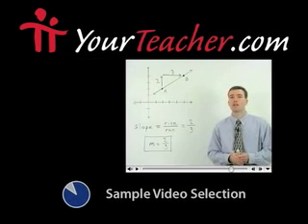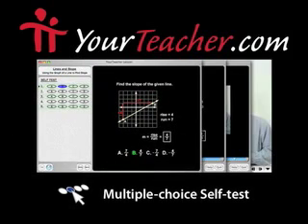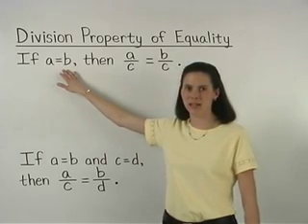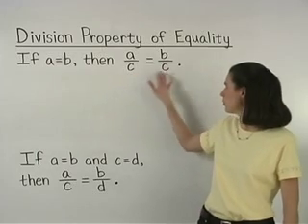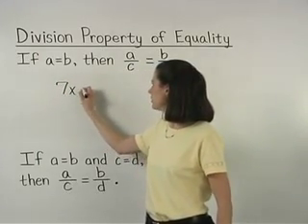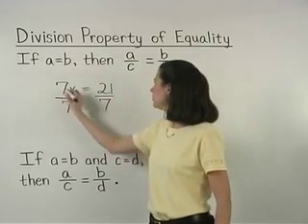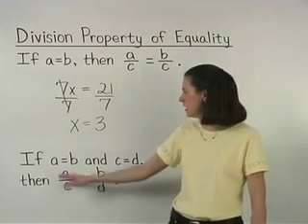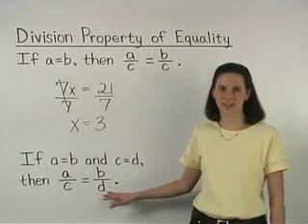Division Property of Equality - MathHelp.com - Geometry Help